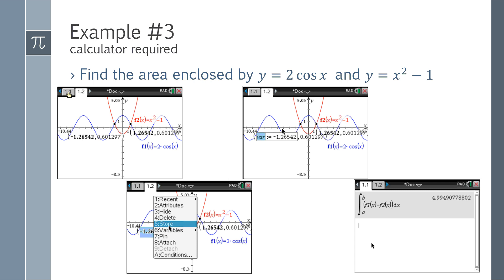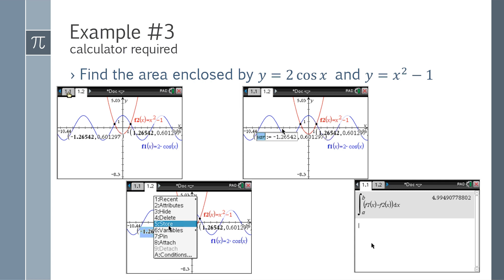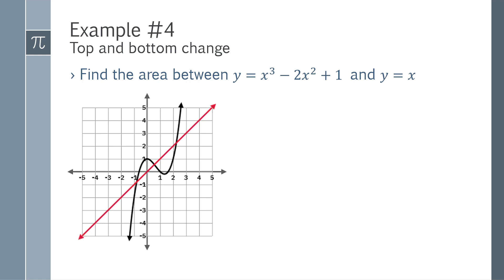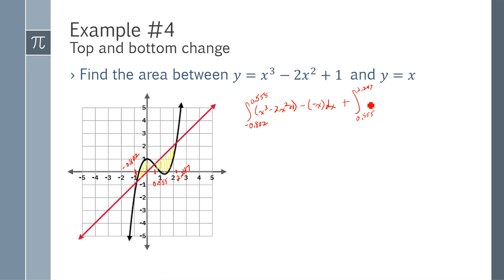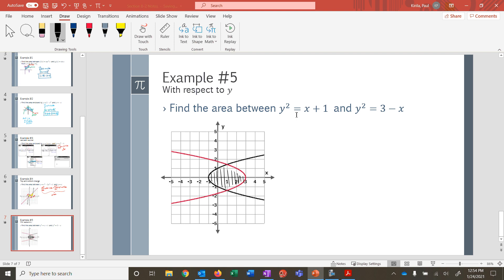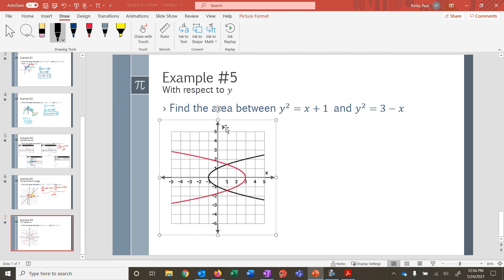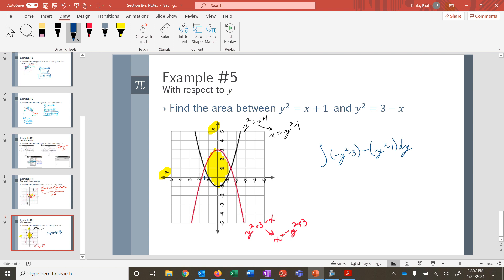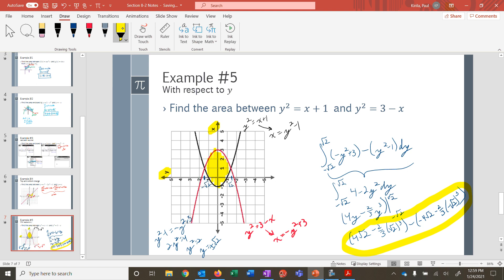Areas Between Curves Examples